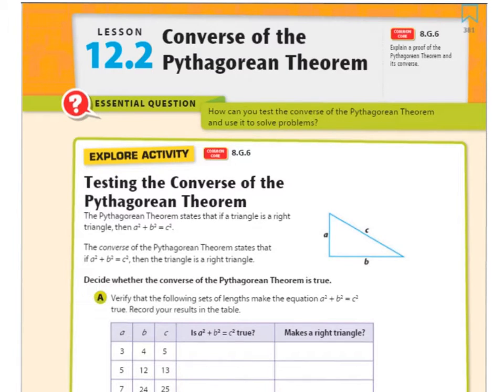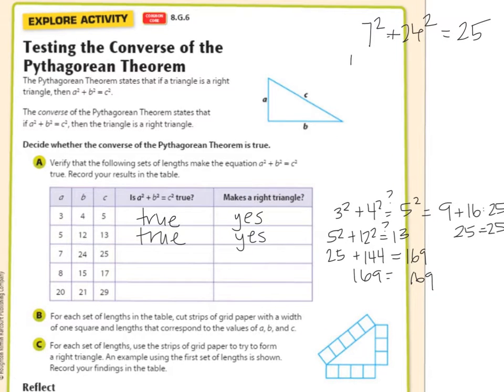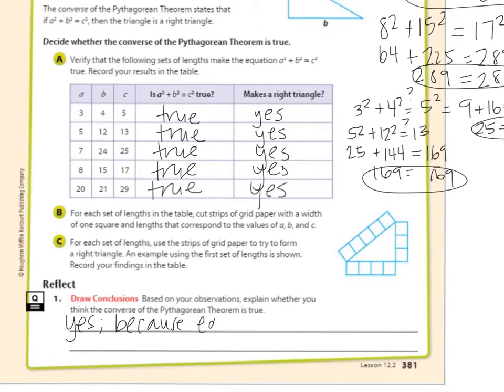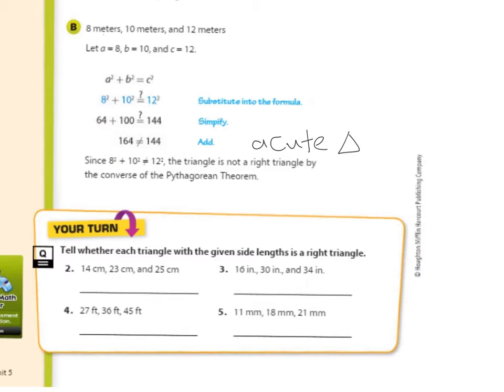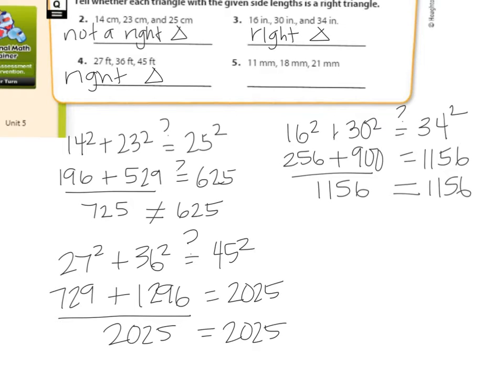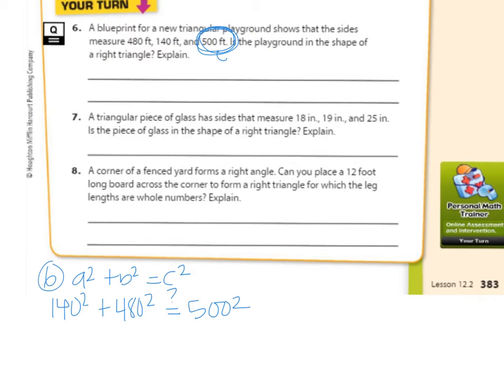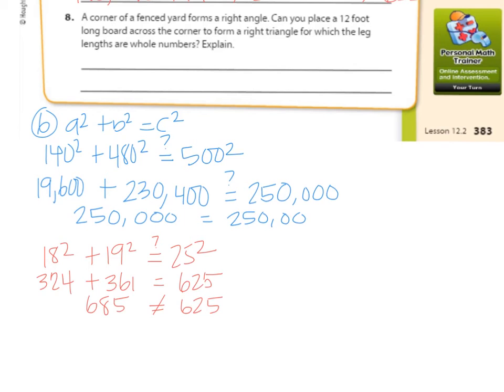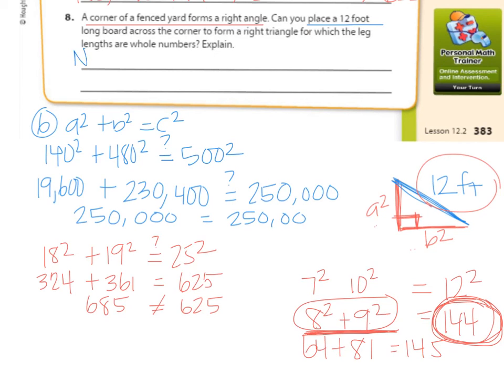12 2 Explore, Examples, Your Turn